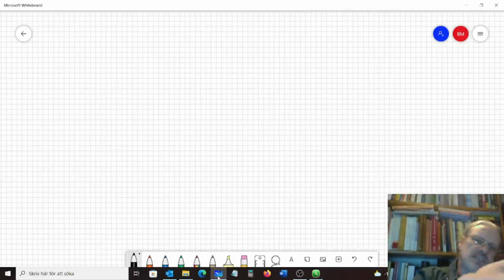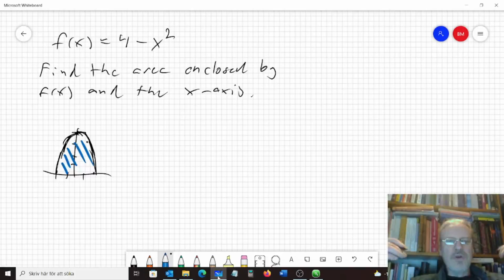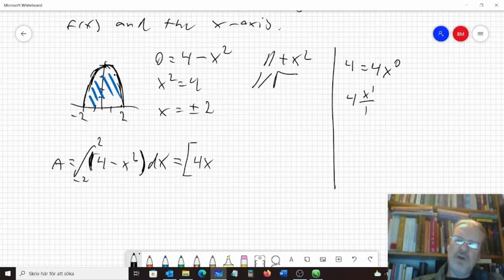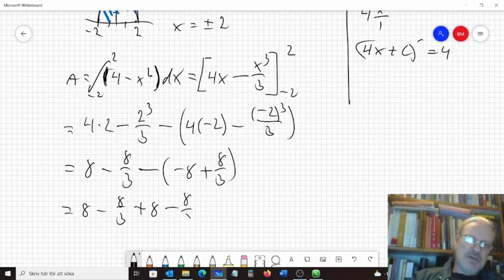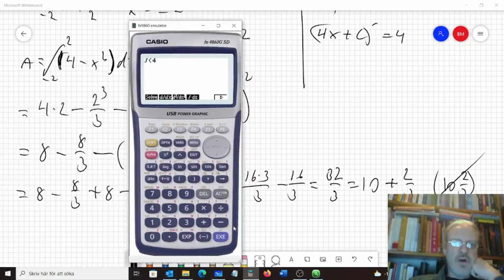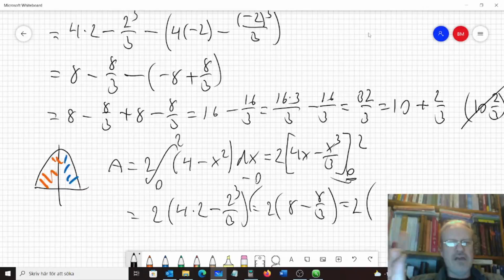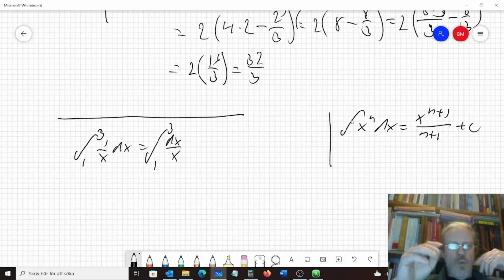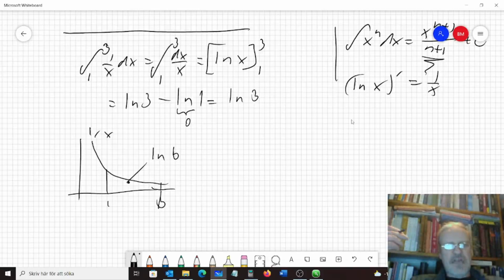Integrals 5 Some further examples - A quadratic and one over x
The finite area enclosed by 4-x^2 and the x-axis, and the area under 1/x from 1 to some value.